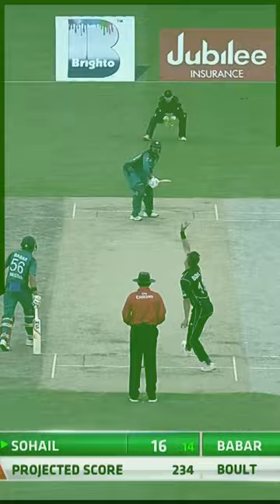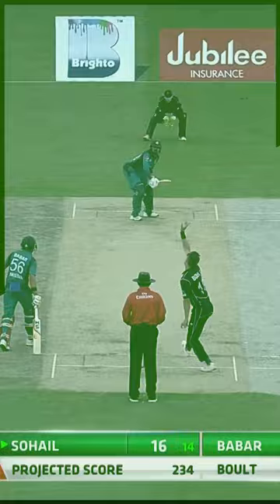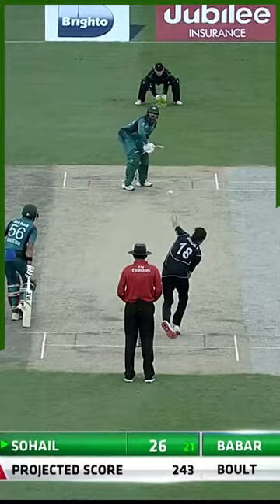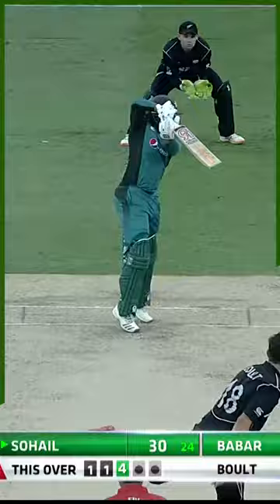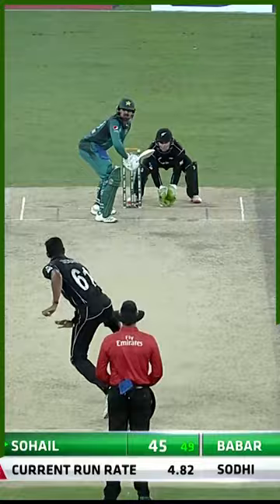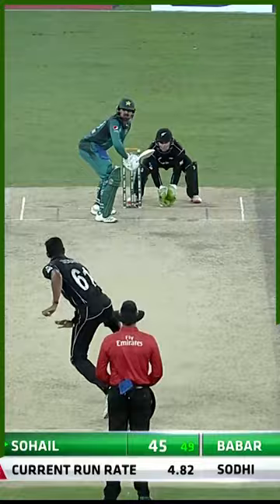Welcome Back Haris Sohail Pakistan vs NewZealand PCB SportsCentral MA2L